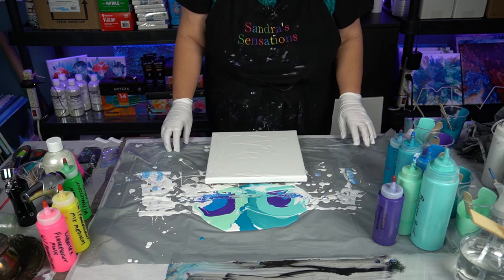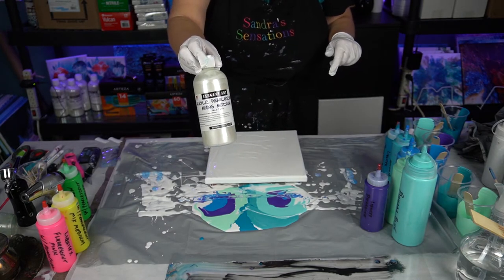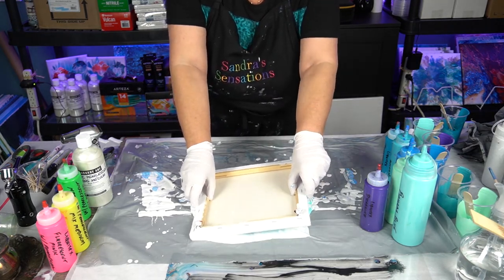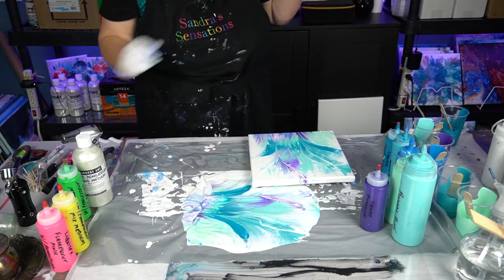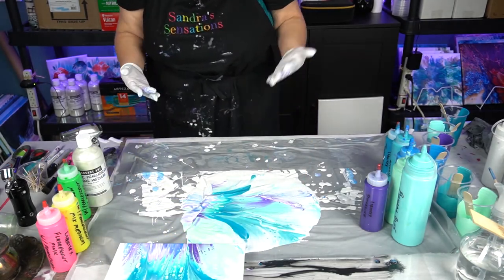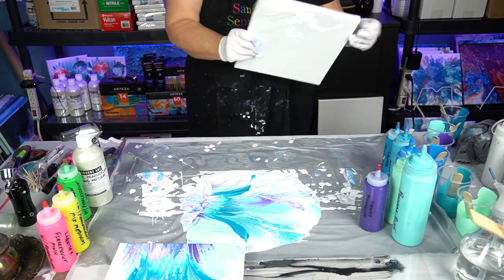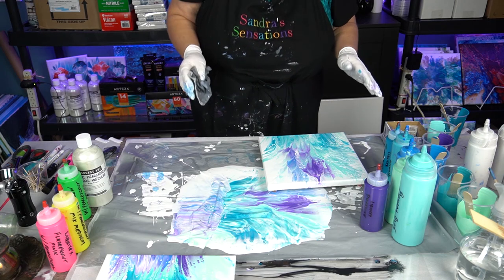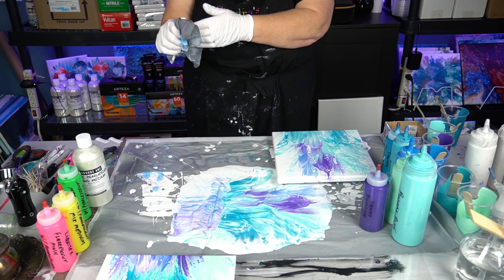3 Paintings From One Pour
3 Paintings From One Pour - I did a dutch pour on my last video uploaded and when finished I could not walk away from the art table without trying some reverse dips from all my paint drippings left over from the dutch pour.